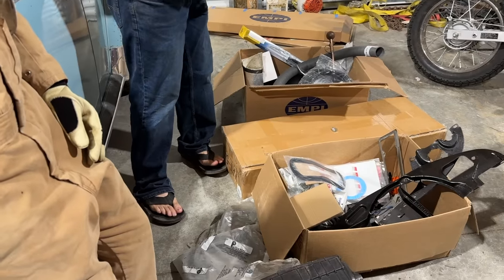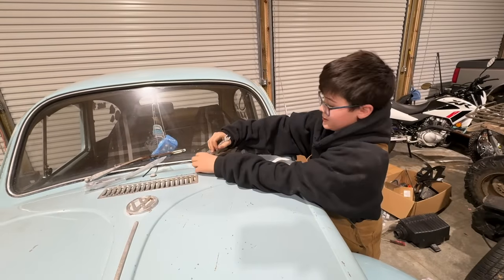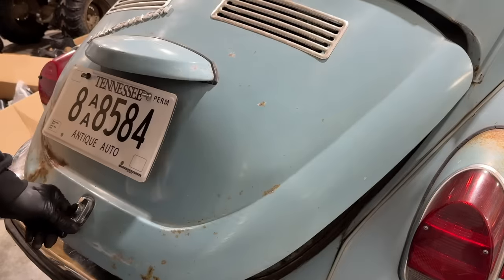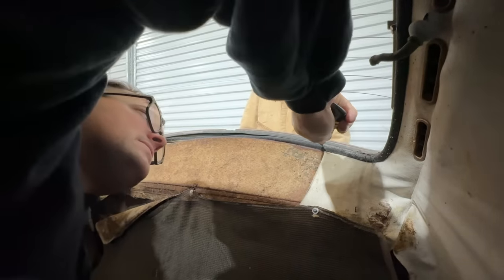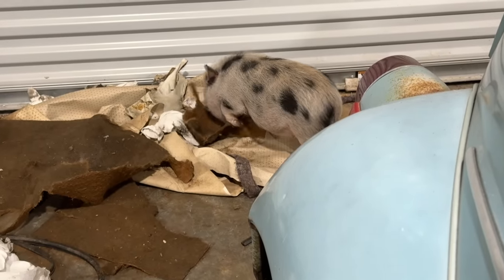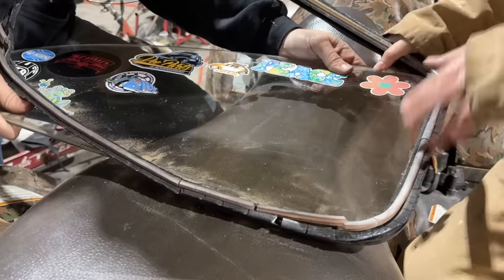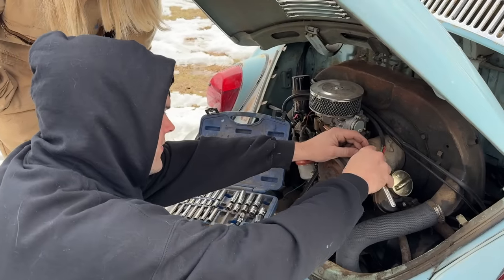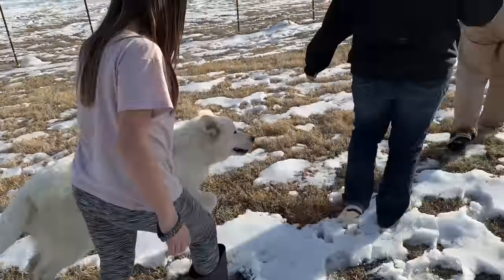Wawa’s Beetle gets Interior, suspension, roof rack, and engine maintenance!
Well my little girl is growing up, Wawa just turned 15 and that means she can get her learners permit to drive so we have to fix some things on her 71 VW Beetle to get it a little more roadworthy. We are going to install new tie rods, a roof rack, headliner, shifter, oil change, adjust the valves, and a lot more. She loves her little car that she saved her money up to buy and we want it to be as nice and reliable as possible for her.

our 2nd channel  @Sleeperdude2

our 3rd channel @sleeperdudearmed